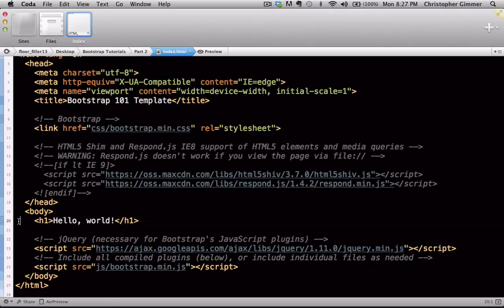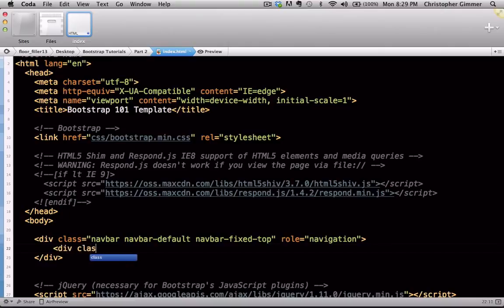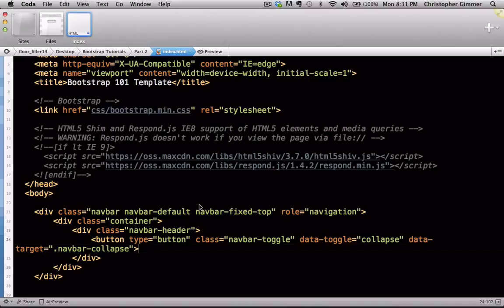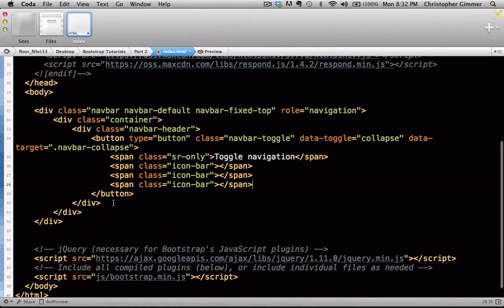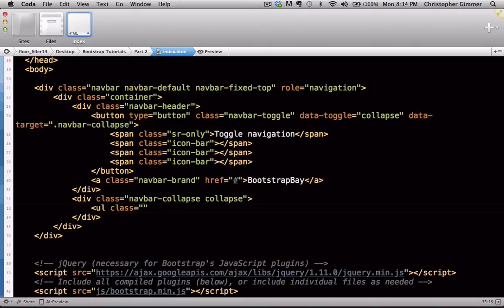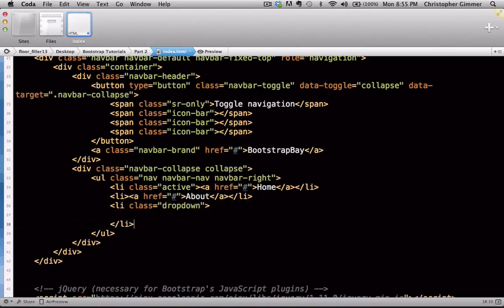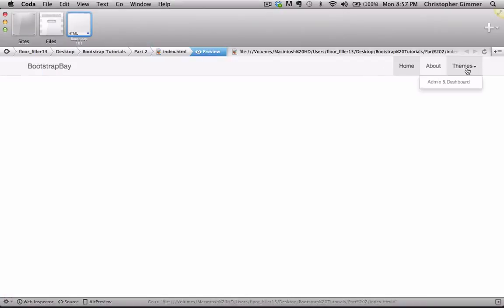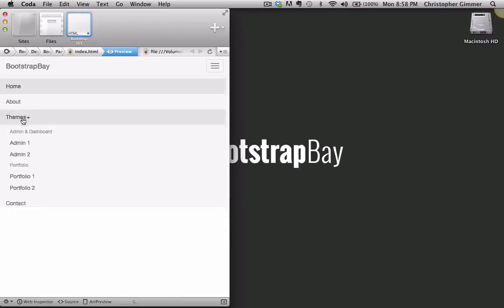Bootstrap 3 Tutorial Pt 2 Responsive Navbar with Dropdown Menus